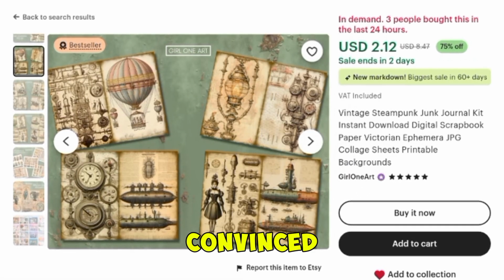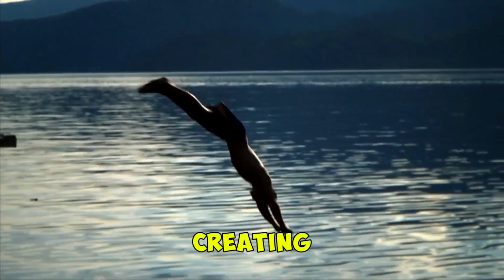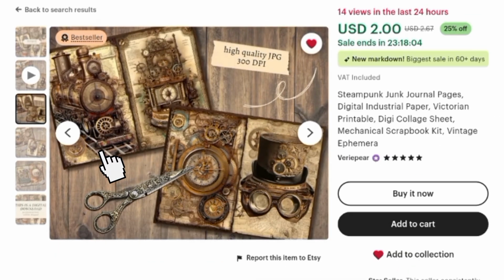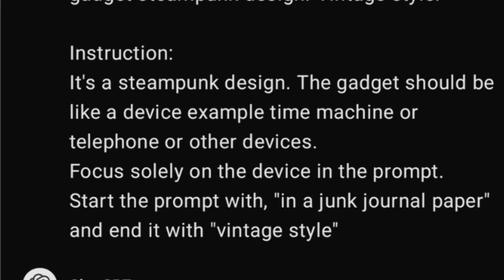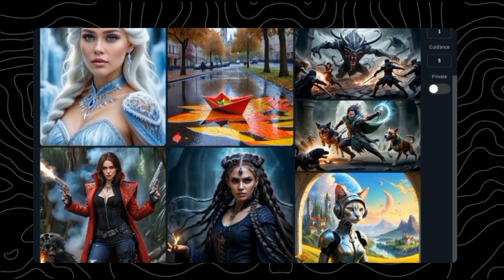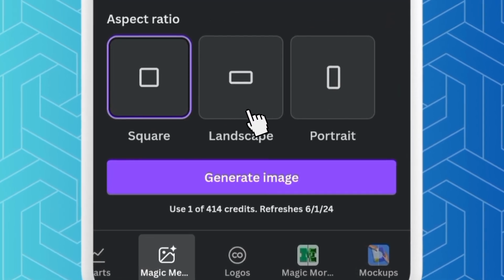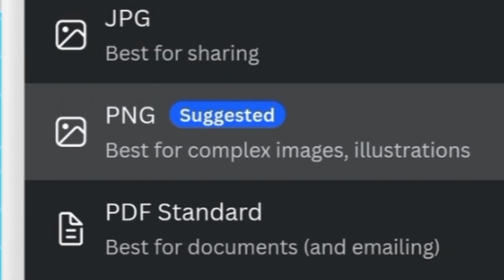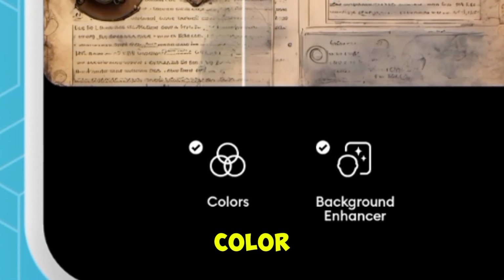Trending boom!! Made $30k Sales | Easiest Demanding AI digital product On Etsy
📚✨ In this video, I'll share my journey of discovering how these journals are performing exceptionally well on Etsy, and how you can create your own to start making sales today! 🛒💰

**100 Prompts for Steampunk Junk Journal Design and More:**

🔸 **Market Analysis:** Using Alura to uncover the high demand for steampunk junk journals.

🔸 **Step-by-Step Guide:** Creating a digital product from scratch using ChatGPT, image generation platforms, and Canva.

🔸 **Prompt Creation:** Crafting effective prompts for your designs and leveraging ChatGPT for variations.

🔸 **Image Generation:** Utilizing Magic Media in Canva to create stunning visuals without breaking the bank.

🔸 **Image Upscaling:** Enhancing low-resolution images using Remini for high-quality prints.

🔸 **SEO Tips:** Using Alura’s shop analyzer to optimize your listings with the right tags.

- 🙌 Timothy
- 🙌 Ann
- 🙌 Valerie